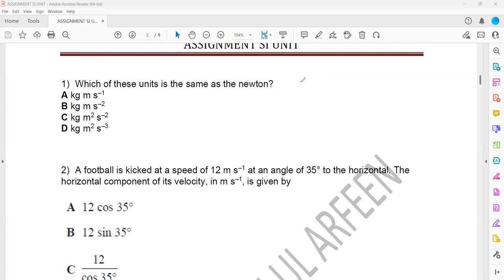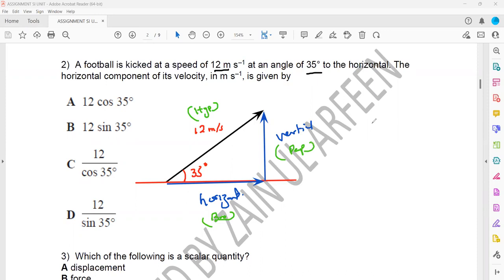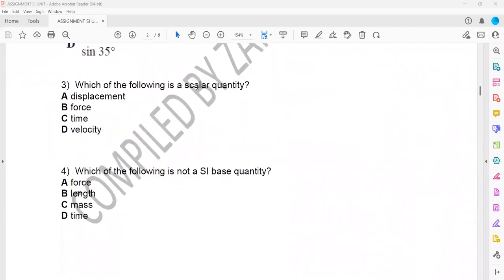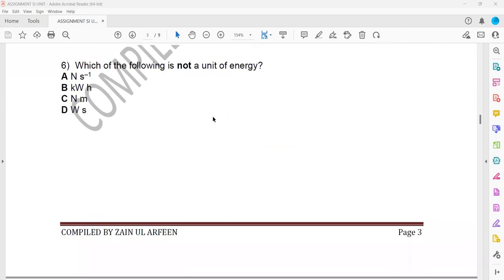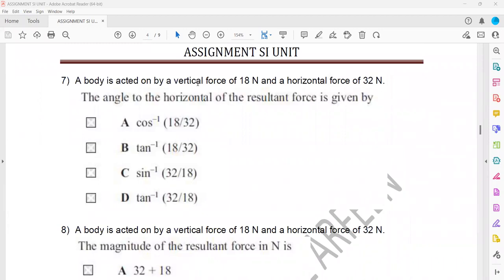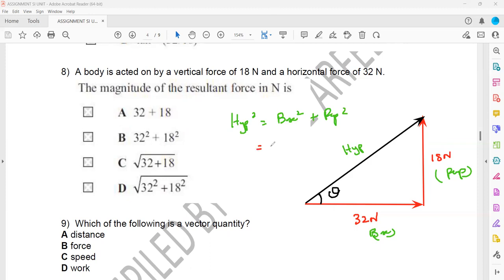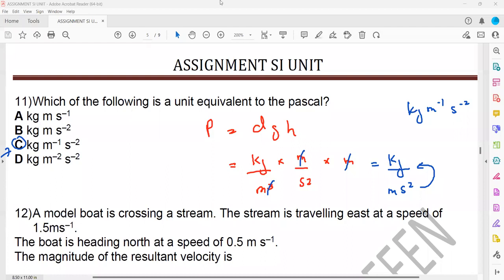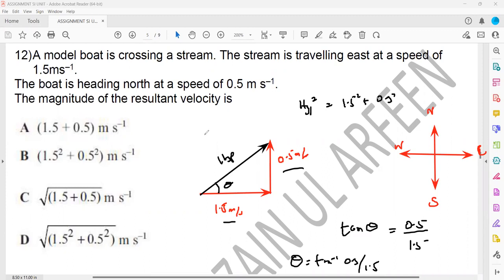SI unit Questions 1 to 12 IAL As Physics Unit 1 Lecture 2c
SI unit Questions 1 to 12